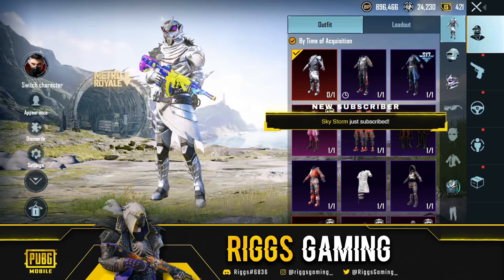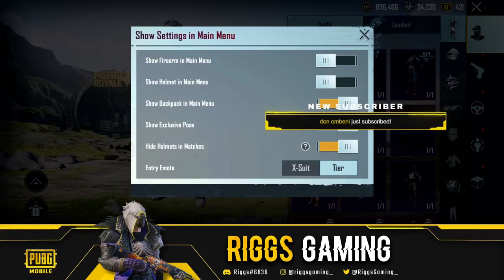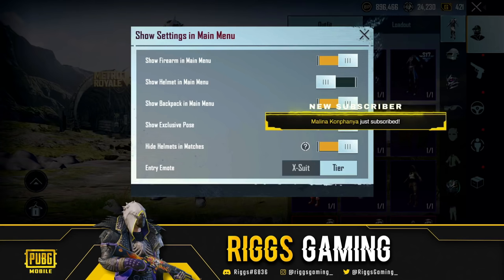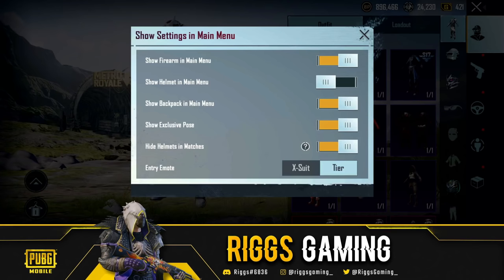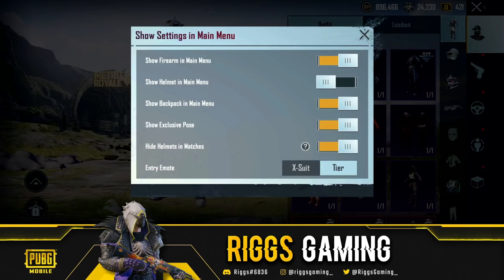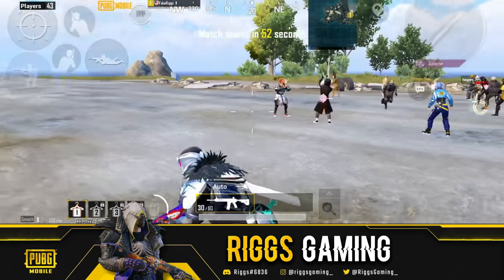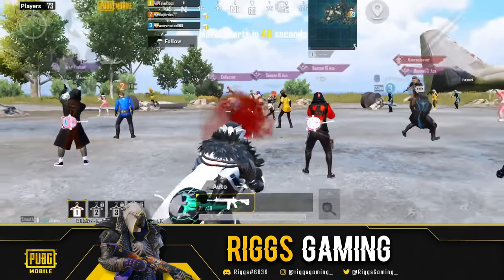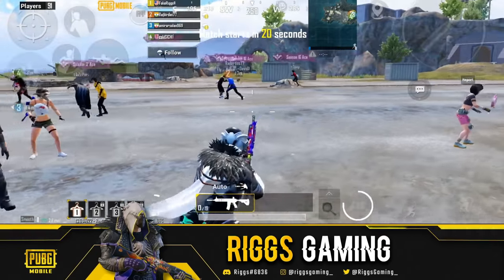TWO Ways to Bring Weapons to Lobby (guaranteed!)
There's two ways to bring weapons into the lobby in PUBG Mobile! Using inventory to hide helmet, and more!

All of my content is free but if you'd like to support my journey to a full-time content creator you can do that here for $1 Thank You so much!

Thank you guys so much for watching the video!

                                    THANK YOU MARCH YOUTUBE MEMBERS!

GrowlyPlayz
Zaw Latt
Fahim Muntasir (Toxic)
Sent Region Bross
FakeStorm PUBG
Echo
Melissa Colunga
Teclaz Gaming
Jinx
Stoman Kunari
Tru丨 Ýośśí
Merlin Barlow
『raptor』
Most Most
Dennis Caingat
Derek - STADER
Z G
Mike Jurnak
Agidim
NaterNation
OVRDSE
HEYOP
ToaNiue22
MicBen
KEN ADAMS
Brazen
12 Gauge Rage
ItsName
Keyboard Warrior
Brent Rogers
Efraem Pascua
Brandy PUBG
253Donko
ŁØBx Death
TJess
LUNA INARI
Subzero
Hermbeurg
ACKRITETV PUBGM
reaperxgaming666
Jacob Gaming
Red Fox Nox
NuckinFutz
٭ 5լ5ф٭ hfts
WムR・Pïpe
BandiTQueen Pubg
Scotch Plays
khai ز
SK• SPÅRKS
edward kaqin
Just Joky
Luke
Soyuz29
Drew H.
Jason Colunga
NotFreeze
Motty Stuhl
UltraRmx
HeisenbergTDE
Samuel Heins